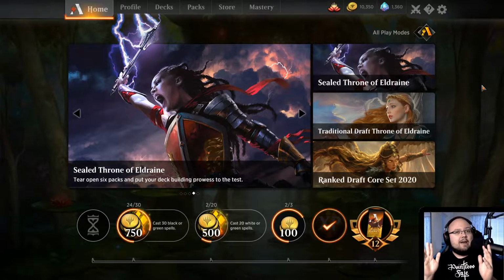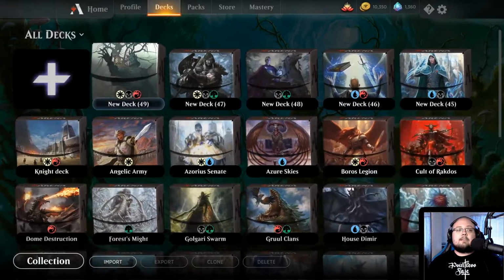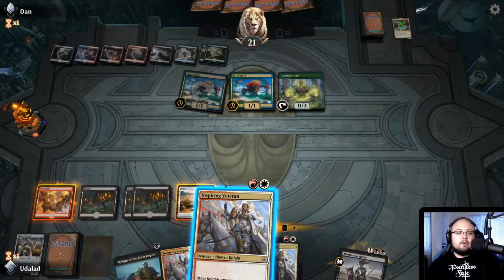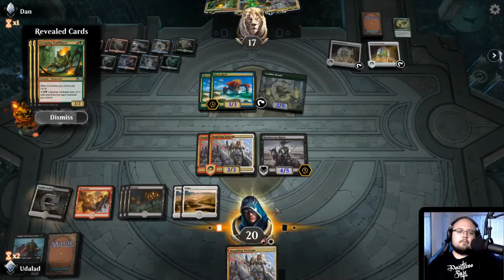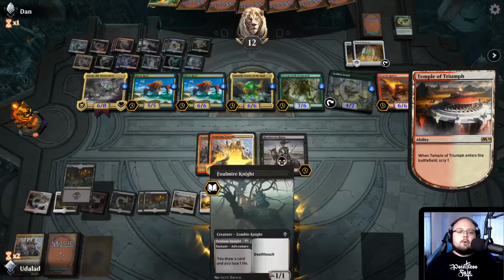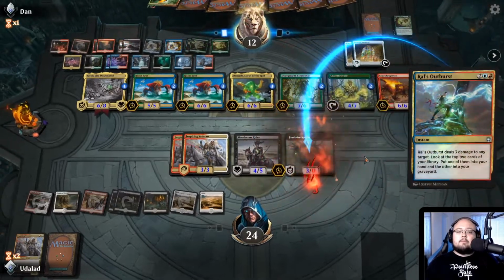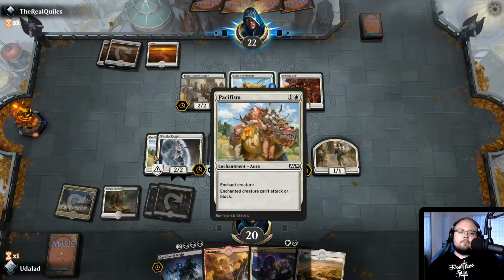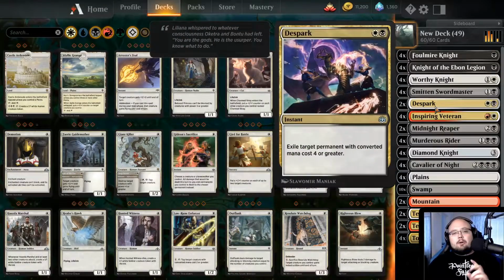Adventures are INSANE! | Mardu Knight Deck - Throne of Eldraine standard MTG arena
Knights are making a comeback in Throne of Eldraine! We are taking a look at the Mardu knights and what we can do with them and oh boy. There are some real gems that combo well with the knights from M20 so lets go!

Magic the gathering arena is a TCG much like hearthstone. It has been around for a very long time in physical from and has quite recently been released as a online game. The game is quite simple at first glance but many mechanics are advanced and very cool interactions can be made if you know what you are doing.

I stream saturdays and sundays at about 21:00 (CET+1)